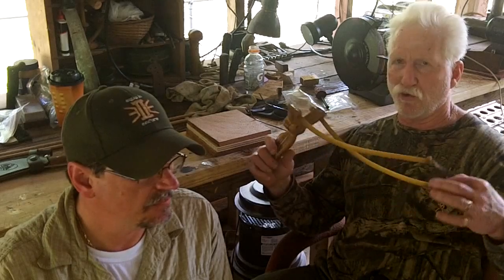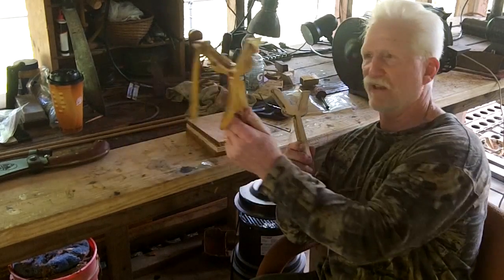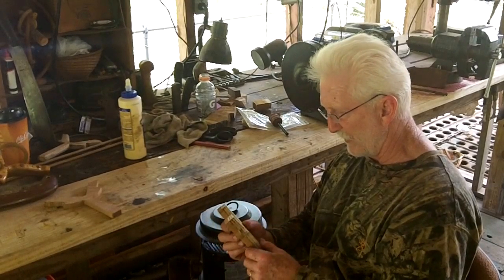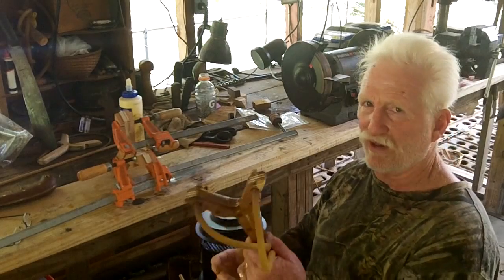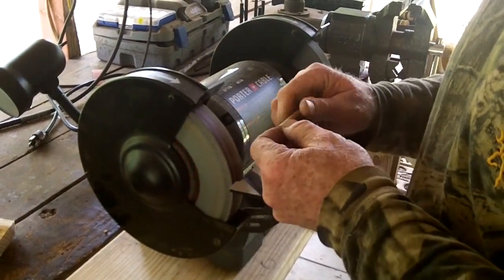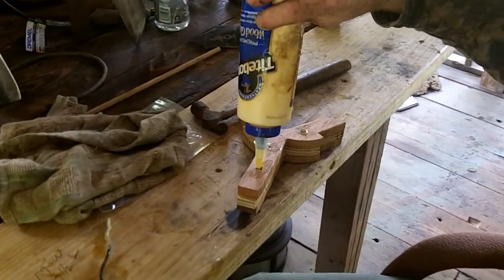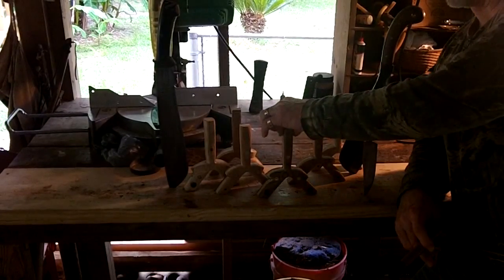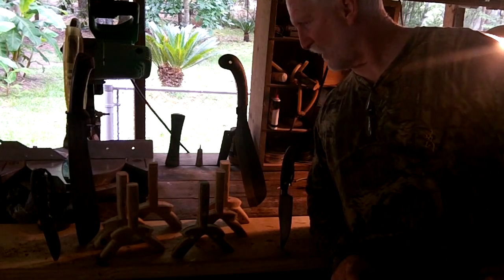How to Make a Hunting Sling Shot, by Madison Parker Equip 2 Endure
Here is an introduction video of Madison Parker making board-cut slingshots. Up until about two years ago he had been, for the last 45years, using only Naturals from tree forks. He has developed this design for the Maximum brace features and the wide fork in order to allow the heavy tube to push through the forks upon release. This Laminated slingshot has proven to be superior to all of my other designs. Madison has refrained from showing all of the technology, as he doesn't want to give away all of his trade secrets. This video provides a good explaination of the technology that goes into every slingshot that Madison makes. Slingshots are available in our E2E Store for purchase.

Other Equip 2 Endure Videos

Like Us!